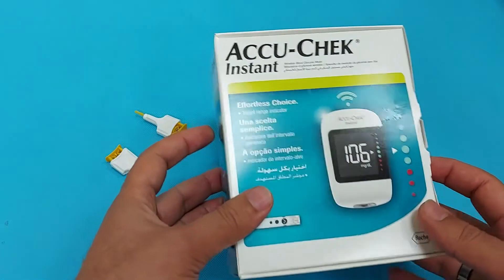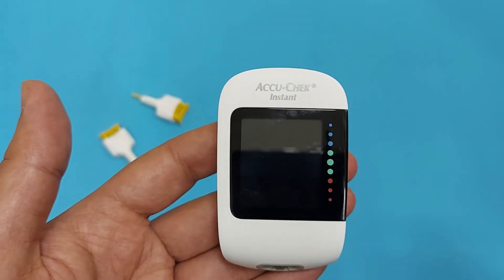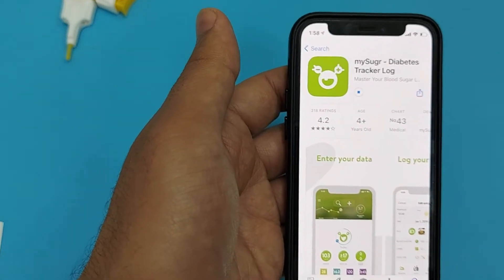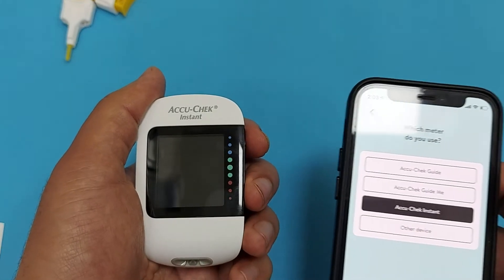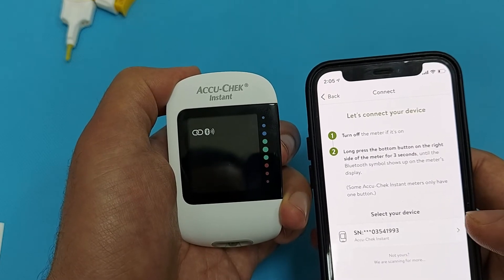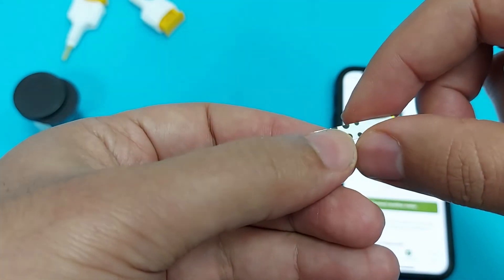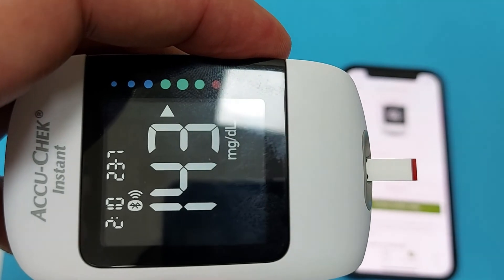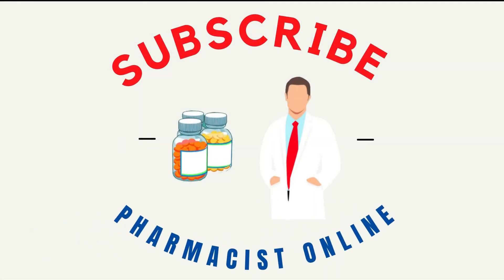How to Use Accu-Chek Instant Blood Glucose Meter – Step-by-Step Guide!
💡 Using the Accu-Chek Instant to check your blood sugar at home? This fast and accurate blood glucose meter helps people with diabetes monitor their blood sugar levels easily. In this video, we’ll show you how to set up, test, and avoid common mistakes for accurate results every time!

🔹 Key Questions Answered:
✔ How do you set up and use the Accu-Chek Instant blood glucose meter?
✔ How do you insert a test strip correctly?
✔ How do you check your blood sugar step by step?
✔ What are common mistakes that lead to inaccurate results?
✔ How do you sync Accu-Chek Instant with your phone for tracking?
✔ Accu-Chek Instant vs. Contour Next – which is better?
✔ How often should you check your blood sugar?

📌 In This Video, You’ll Learn:
✅ Step-by-step guide to using the Accu-Chek Instant blood glucose meter
✅ How to insert the test strip & get an accurate blood sample
✅ Best practices for checking blood sugar (before & after meals)
✅ Common mistakes that lead to false readings & how to avoid them
✅ How to sync Accu-Chek Instant with the mobile app for tracking & logging results
✅ Accu-Chek Instant vs. Contour Next – which meter is more accurate?

💡 Do you use the Accu-Chek Instant glucose meter? How accurate do you find it? Share your experience in the comments! ⬇️
📢 Tag someone who needs to monitor their blood sugar at home!